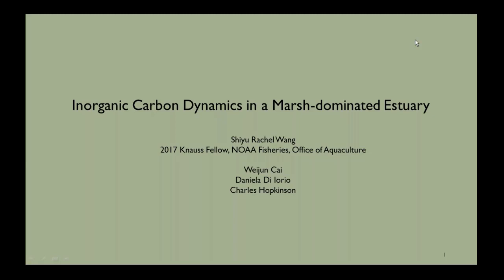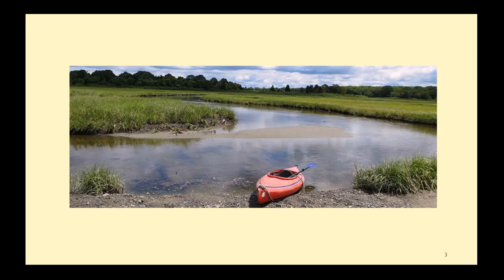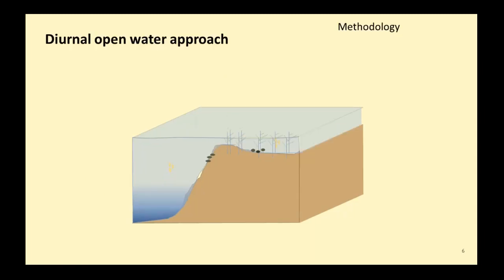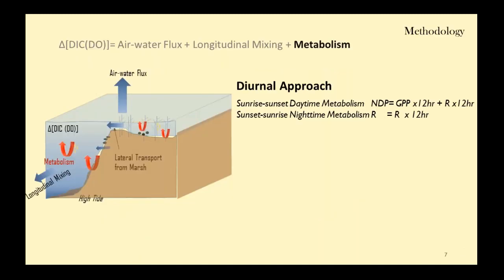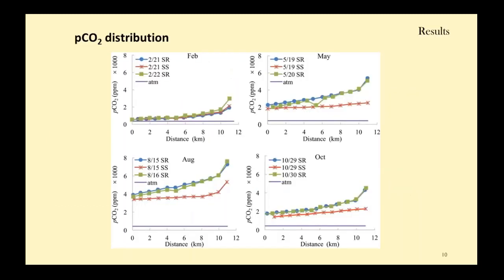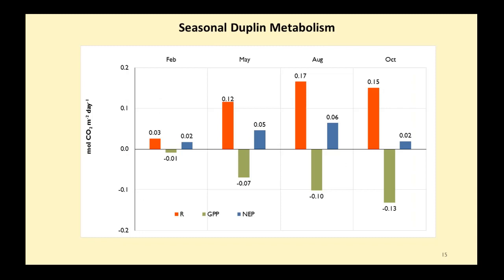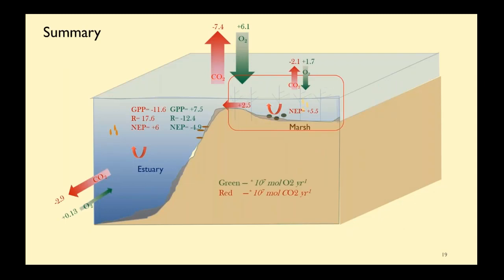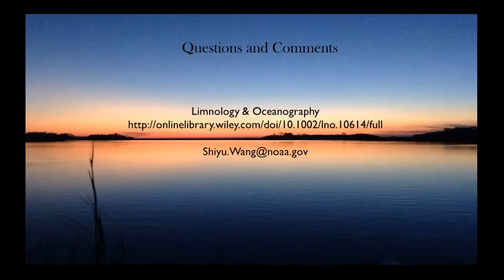Inorganic Carbon Dynamics in a Marsh-dominated Estuary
Speaker: Shiyu Rachel Wang, 2017 Knauss Fellow, NOAA Fisheries Office of Aquaculture